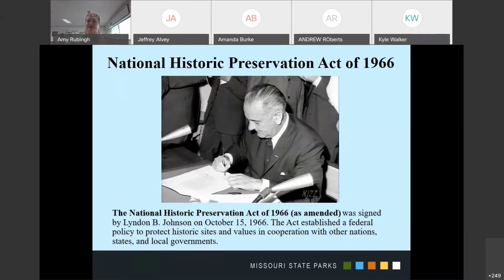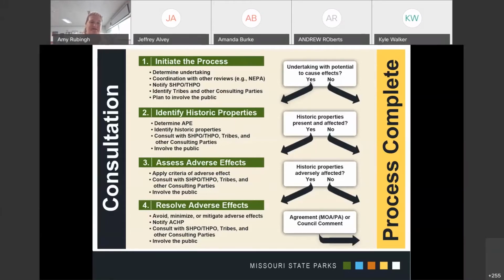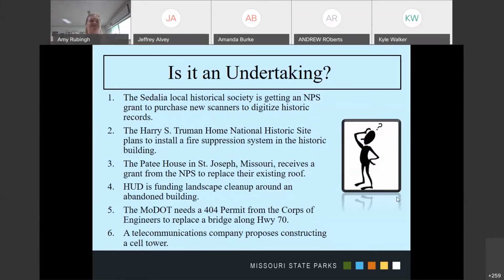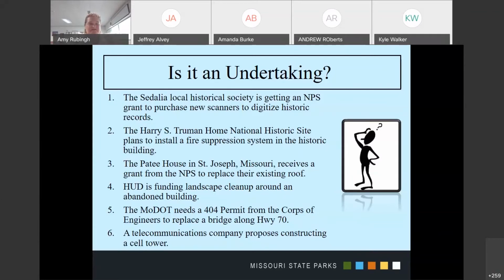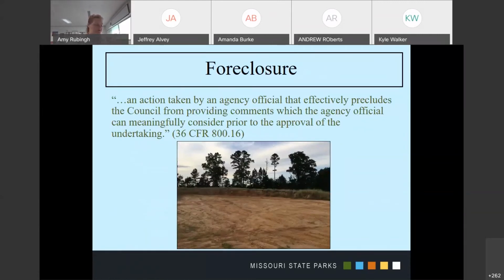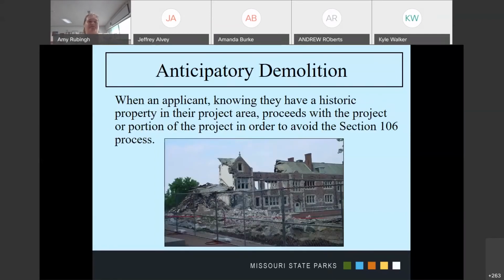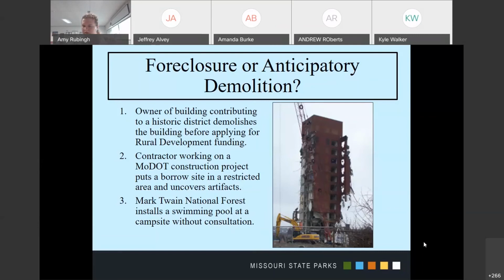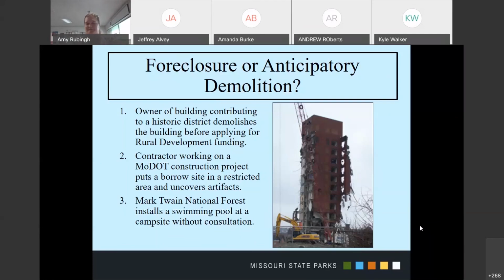Introduction to Section 106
Introduction to Section 106 and the National Historic Preservation Act and how to define an undertaking.